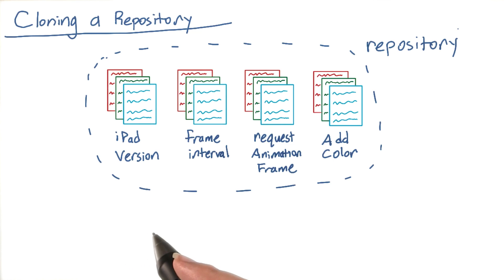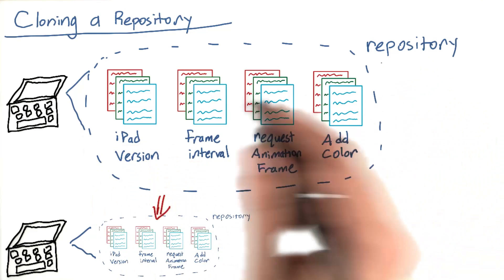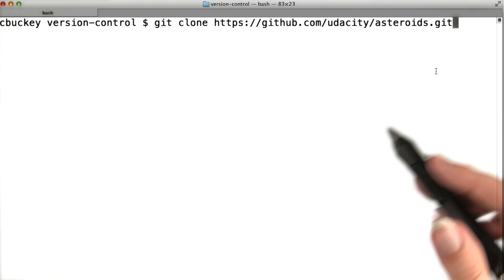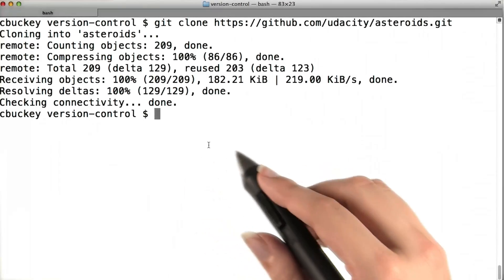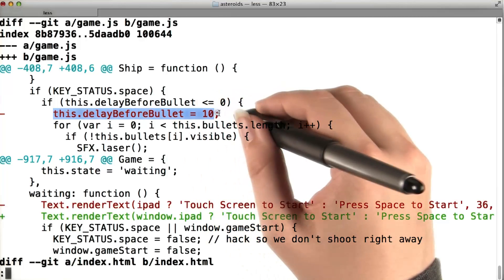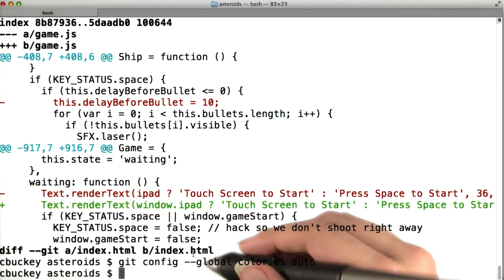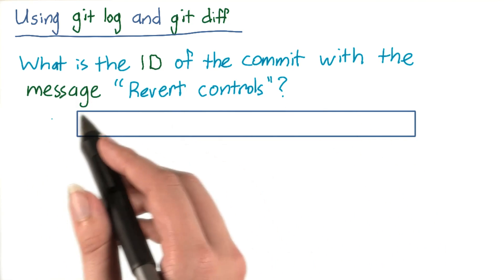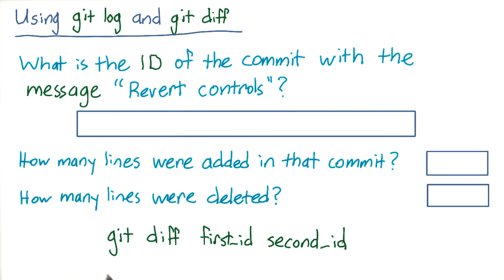Cloning and Exploring The Repo - How to Use Git and GitHub